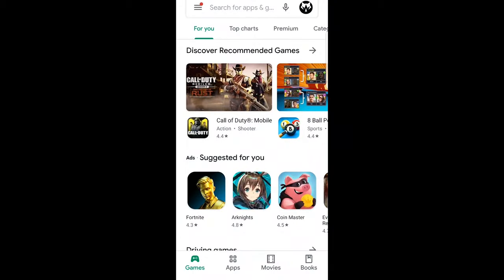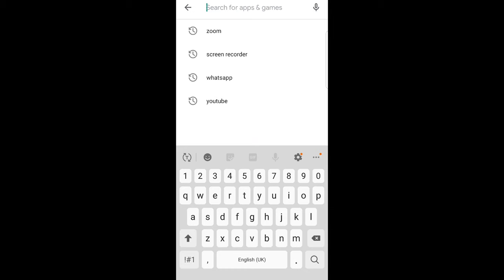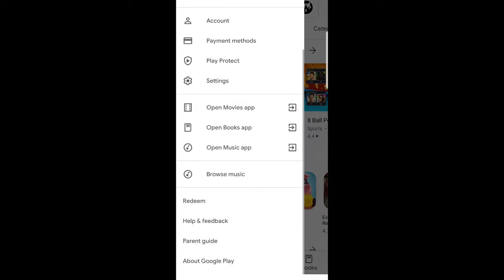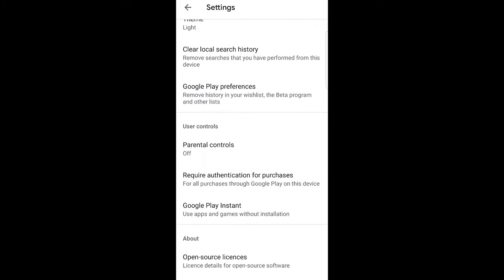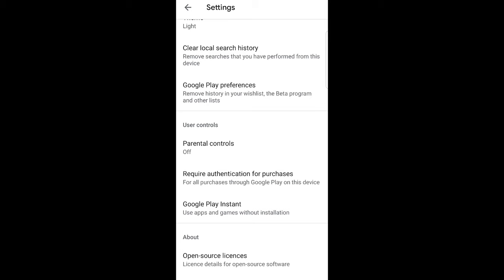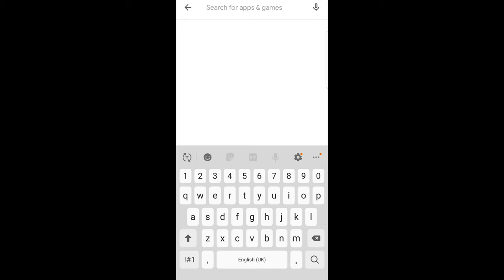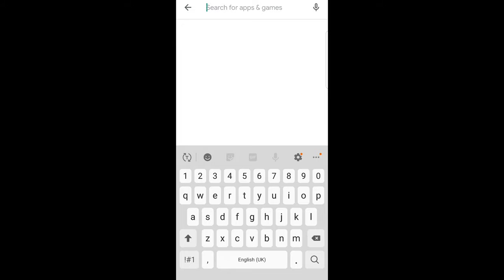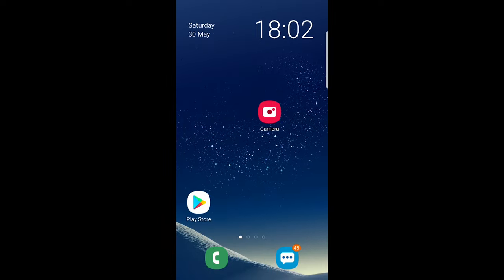HOW TO CLEAR PLAYSTORE HISTORY